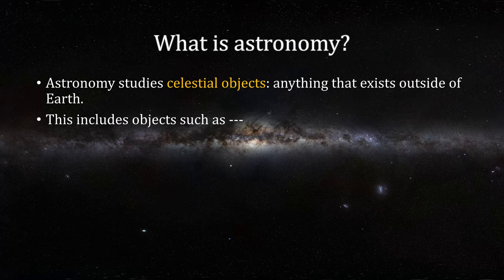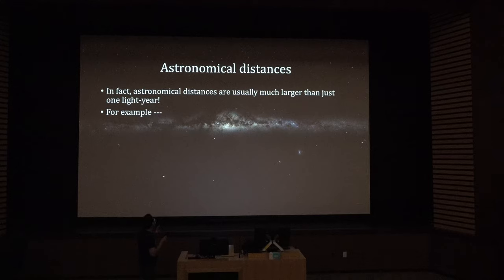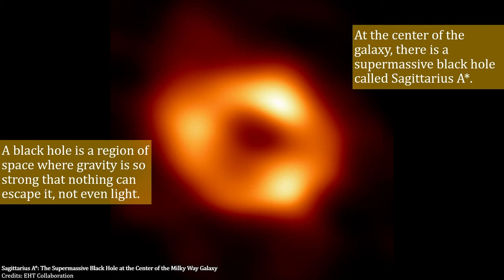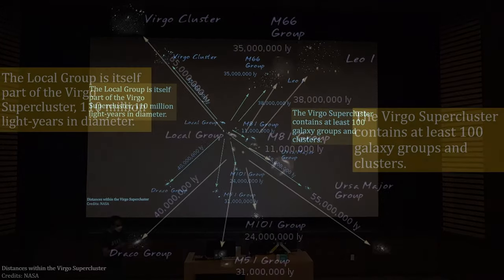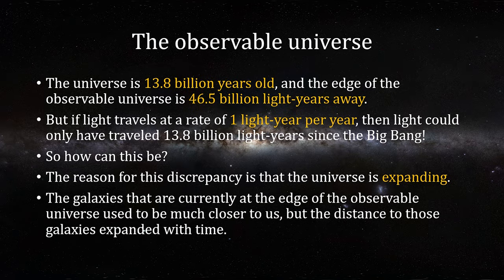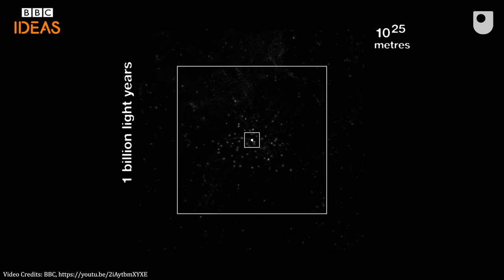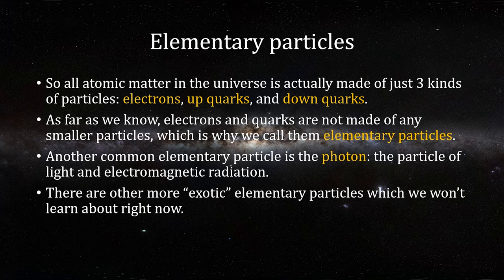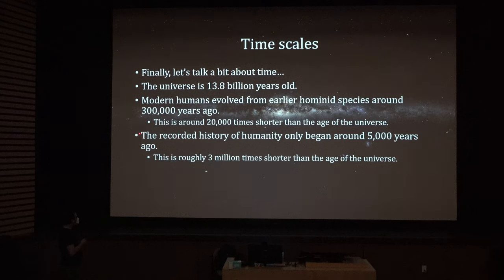ASTR 1P01 Lecture 1: Introduction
This lecture was recorded for the course ASTR 1P01: Introduction to Astronomy I at Brock University, during the fall 2022 term. More information may be found on the course